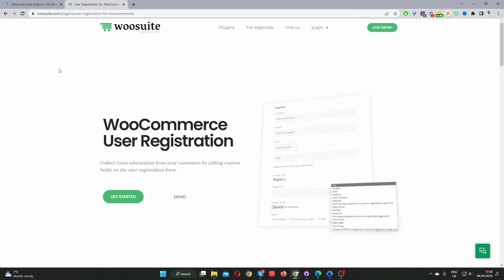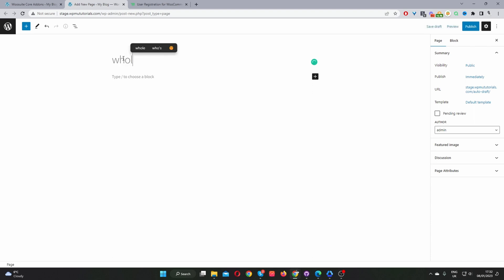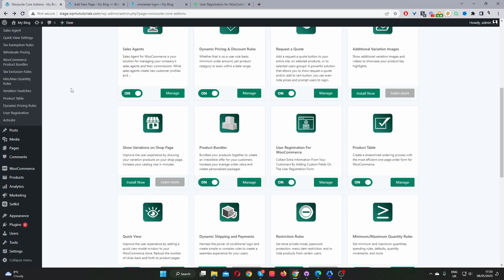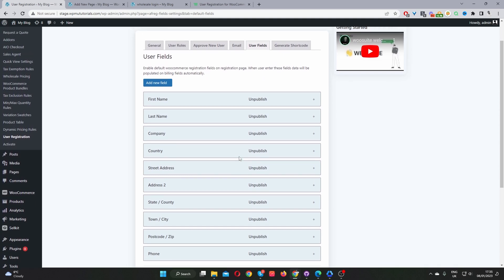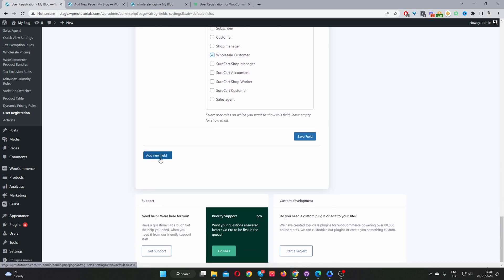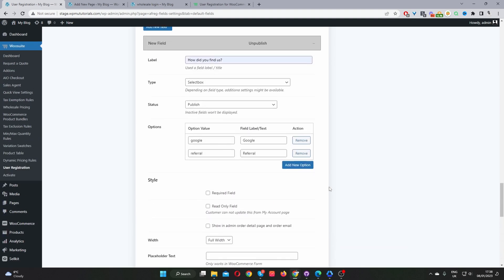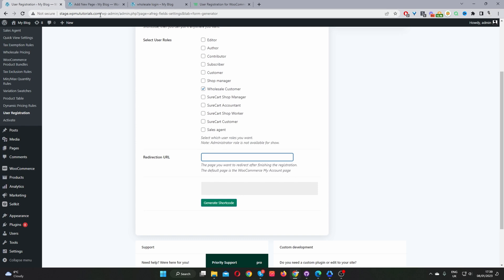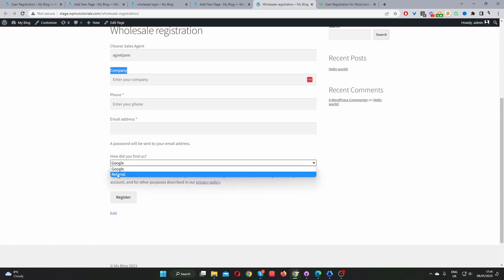How to Create a WooCommerce Wholesale Login Page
In this video, I'll show you how to add a WooCommerce wholesale login to your store in just a few simple clicks.

00:00 Download AovUP user registration plugin
00:30 Upload Woosuite core
00:56 Create a wholesale login page
02:02 Test wholesale login & create a registration page
02:59 Adding registration fields
04:08 Type of fields to add to the registration
05:22 Generate registration shortcode
06:06 Create a new wholesale registration page
06:17 Test wholesale registration page
06:57 Outro